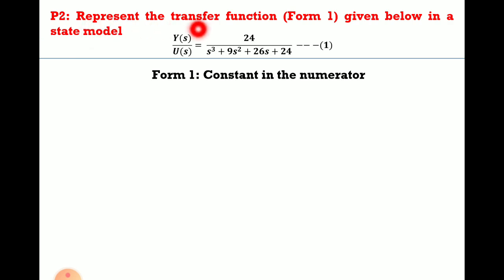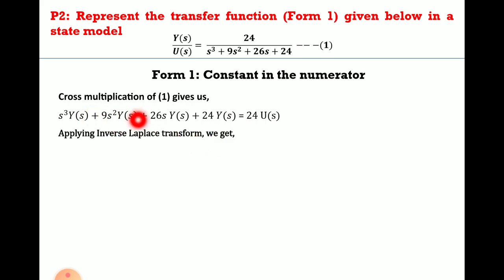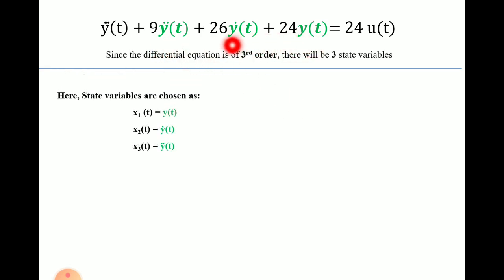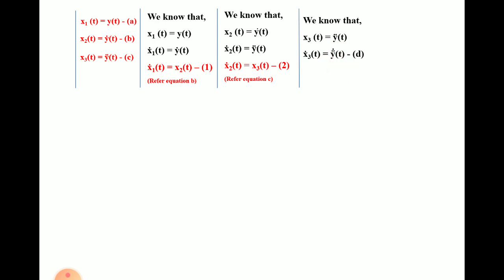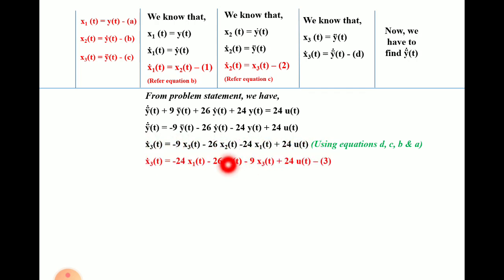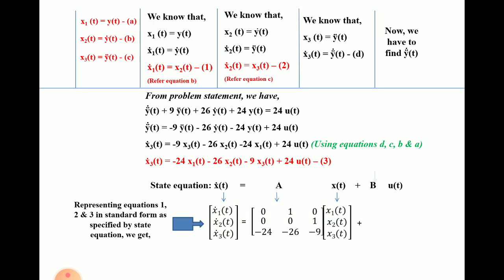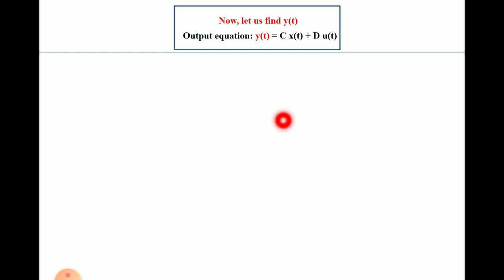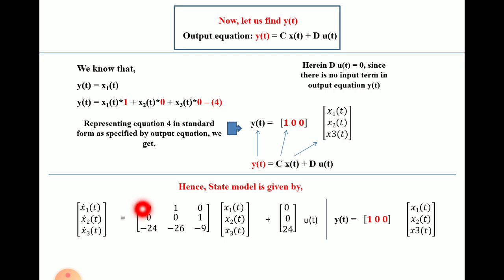V3 P2 Module 5 State Variable Analysis